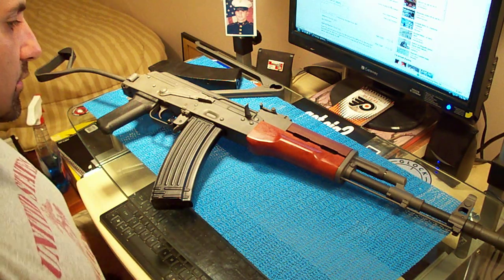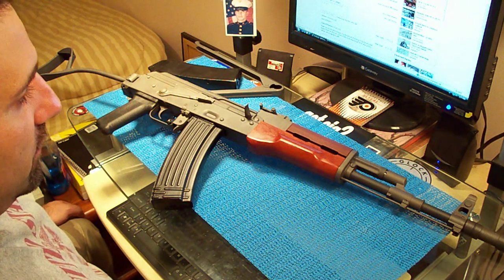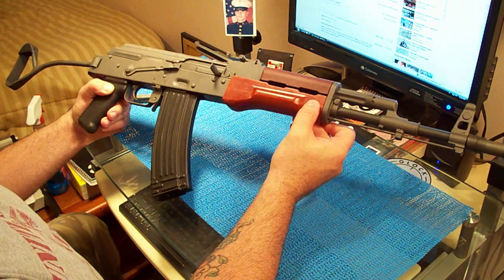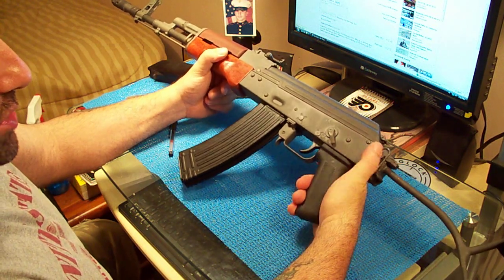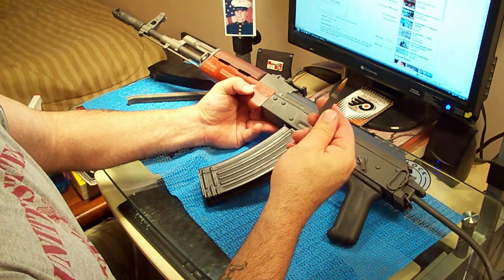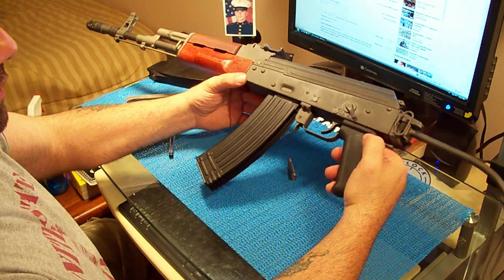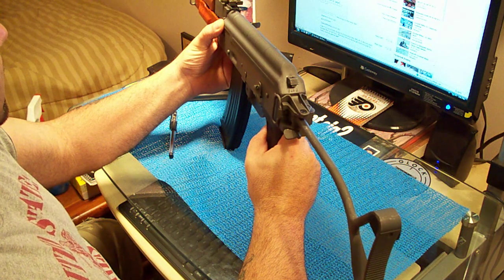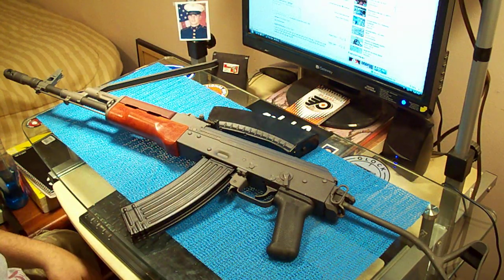AK 74 POLISH TANTAL 5. 45X39MM new!!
this is a new vid on the ak 74 polish tantal